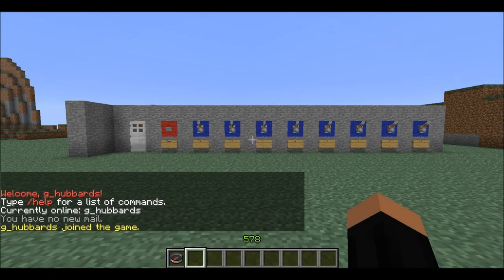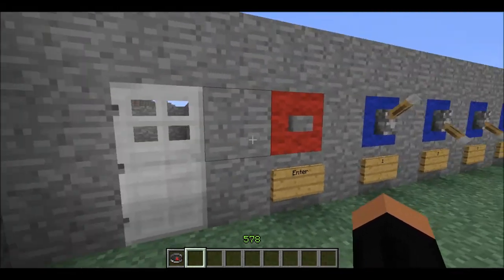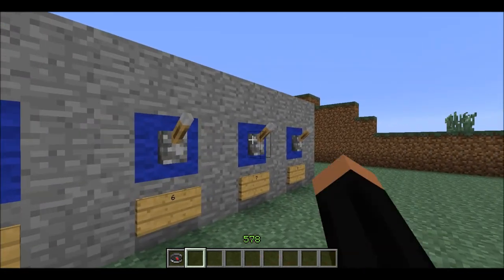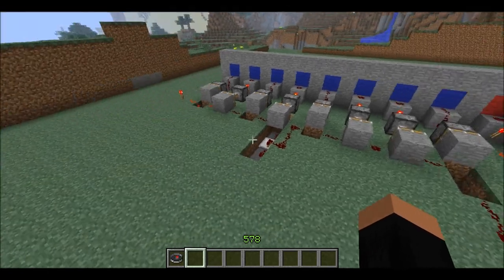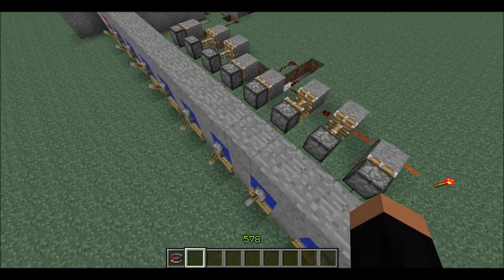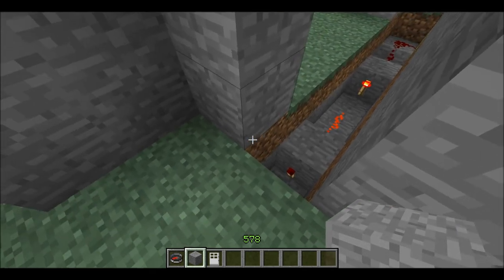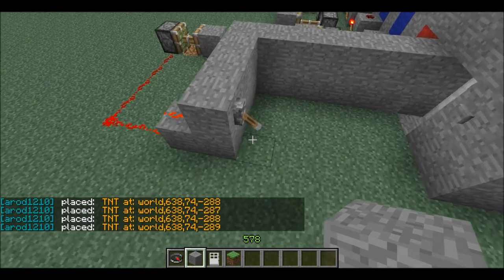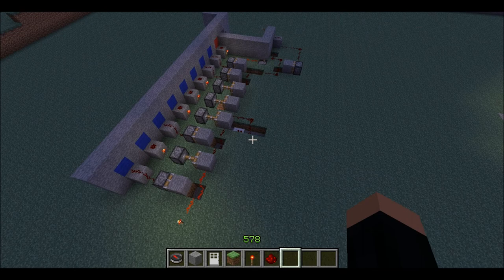Minecraft - Easy 8 Combo Lock [HD]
Hey I have watched a fair amount of videos and this is just simply the easiest!I hope this was helpful and if you have anything you would like to see me make or build just comment. Enjoy!